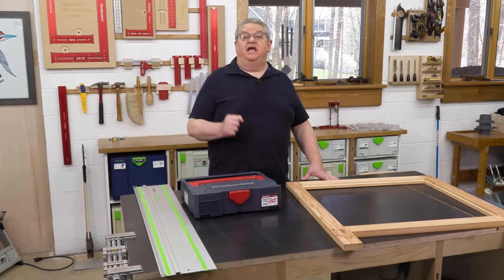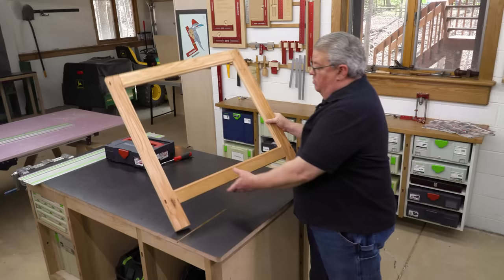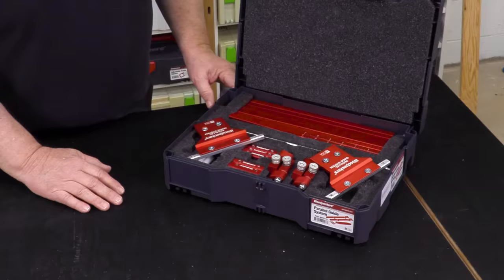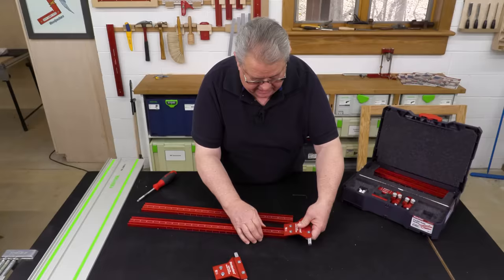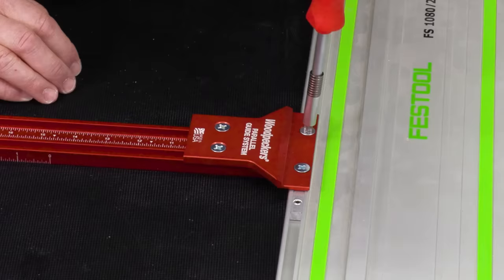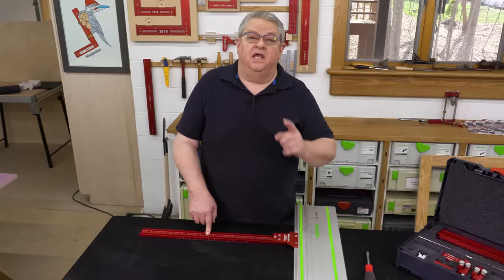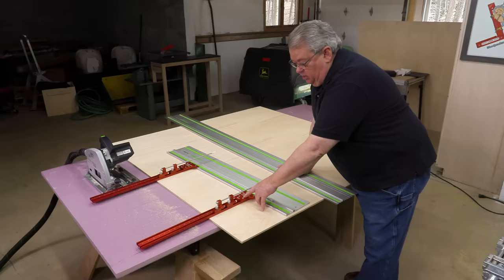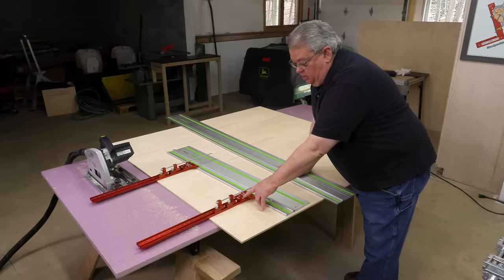This Track Saw Accessory Might Replace Your Table Saw | Deep Dive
Full sheets of plywood…either 4' x 8' or 5' x 5"… are hard to manage accurately on a table saw. In this 13 minute video Jeff Farris shows you how a track saw and Woodpeckers Parallel Guide System team up to make sheet good cutting safer and more accurate.

CONTENTS OF VIDEO:
0:00-0:37 Intro
0:38-1:51 Why Track Saw
1:52-7:12 PGS Setup
7:13-8:28 Adjustable Track Square
8:29-10:07 Make Crosscut
10:08-11:29 Repeatable Cuts
11:30-13:23 Short Rips
13:24-14:00 Closing